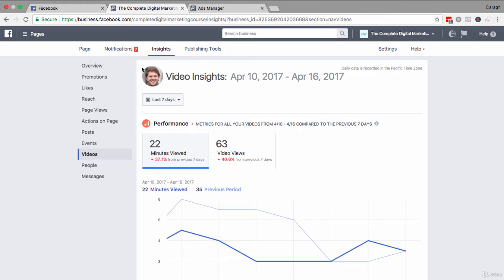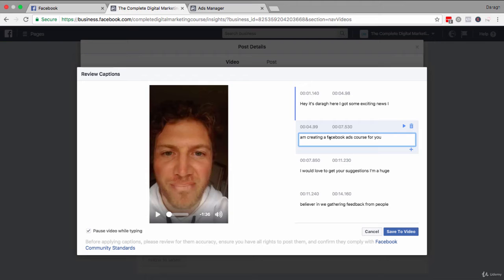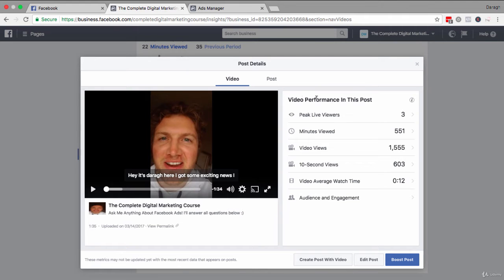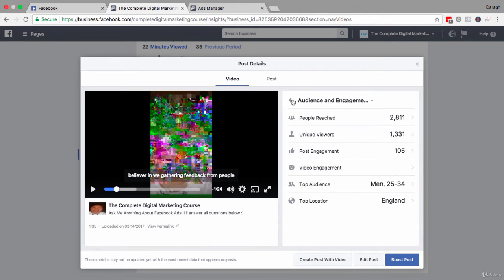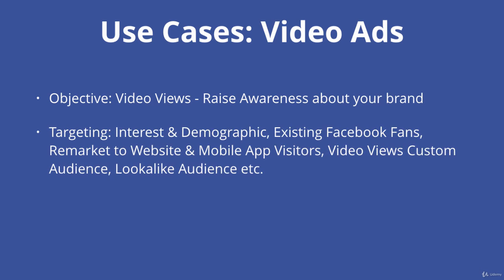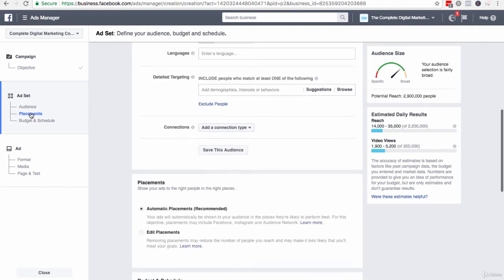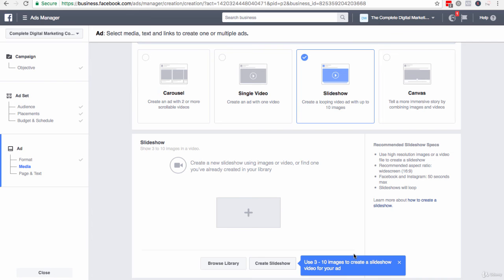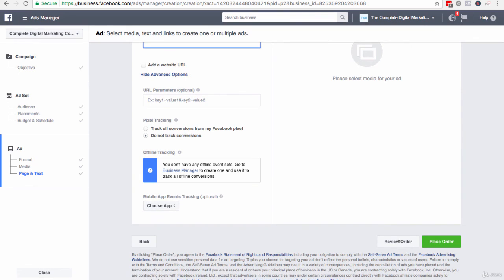26. Video Ads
Video Ads